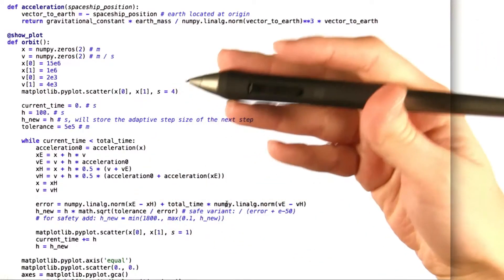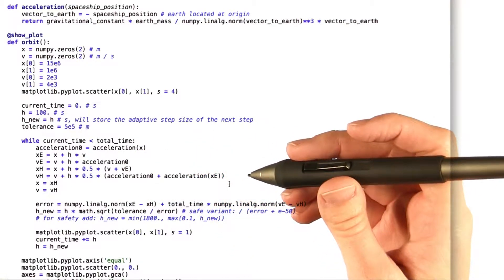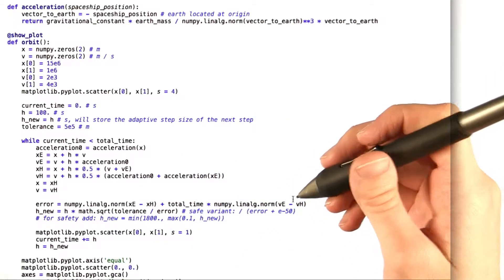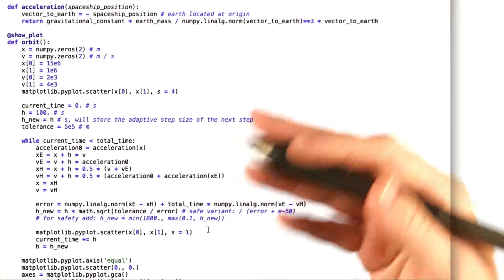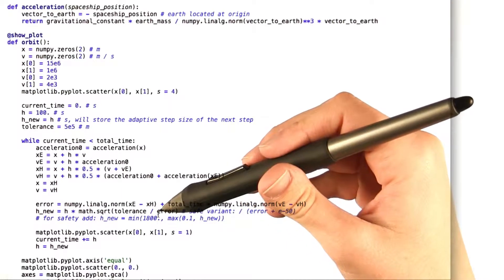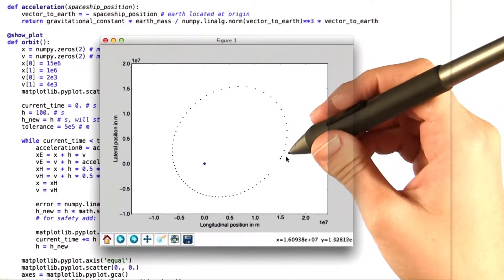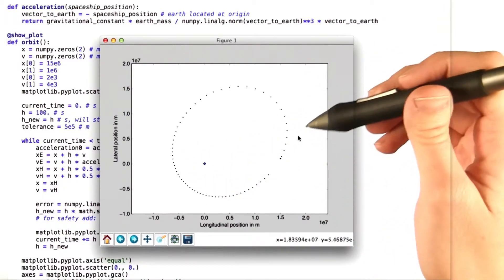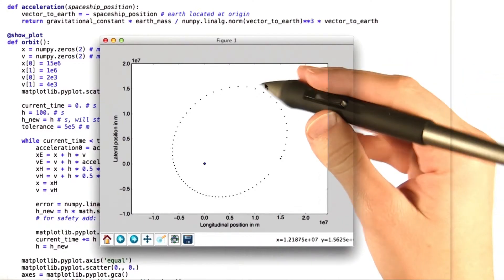Adaptive Step Size - Differential Equations in Action